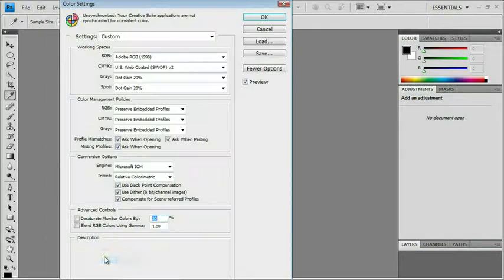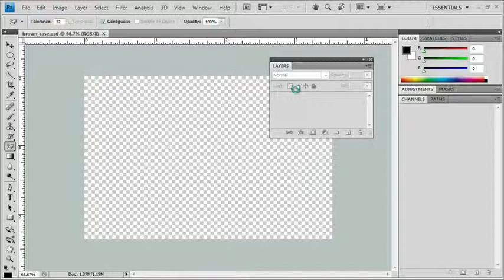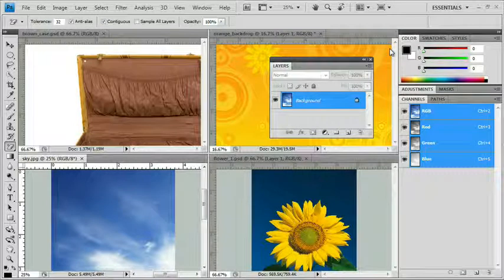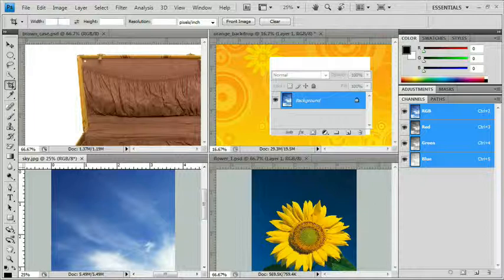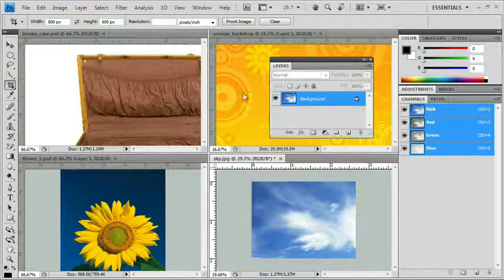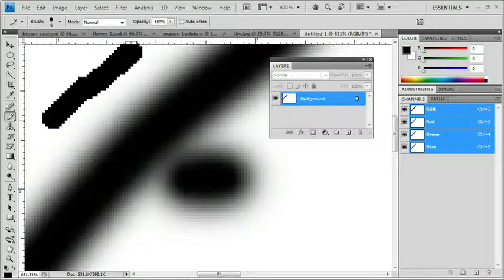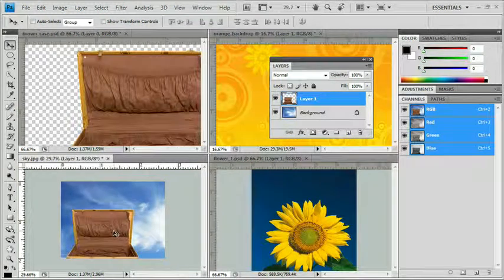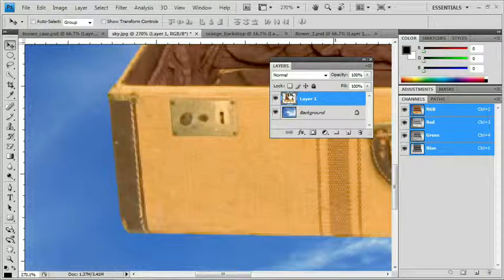D 03 Removing a Background with Magic Eraser & Defringe Chapter 04 MAKING SELECTIONS